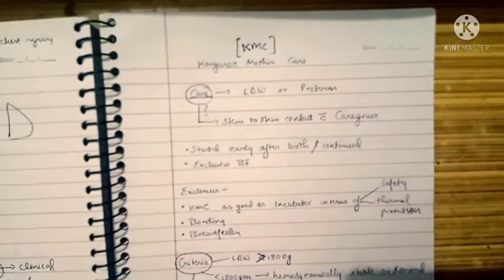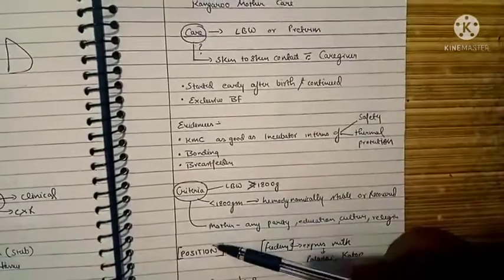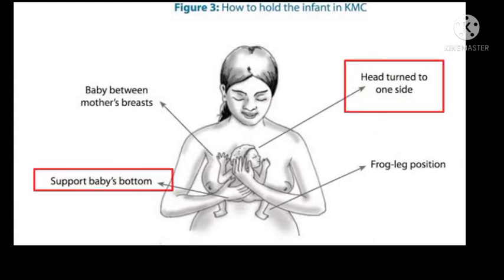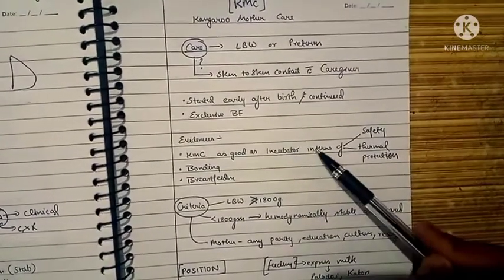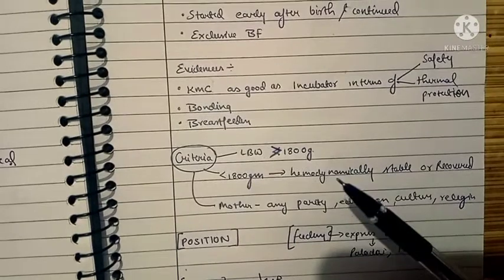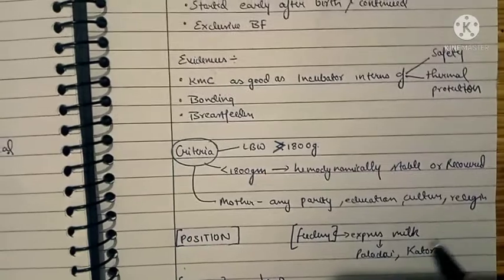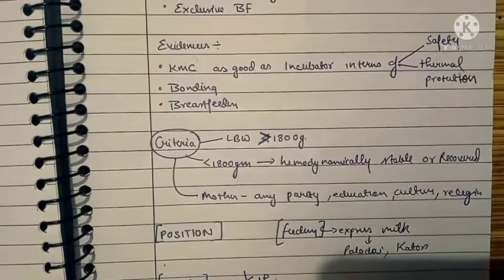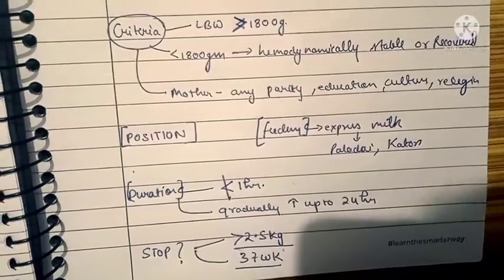Kangaroo mother care